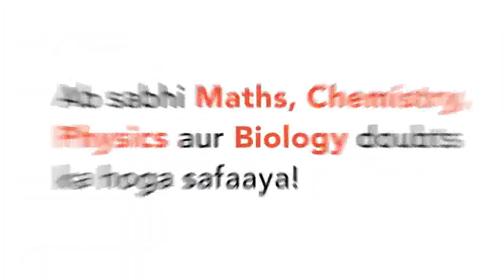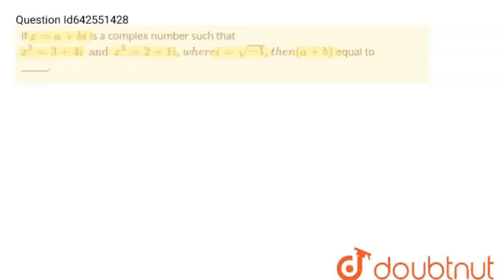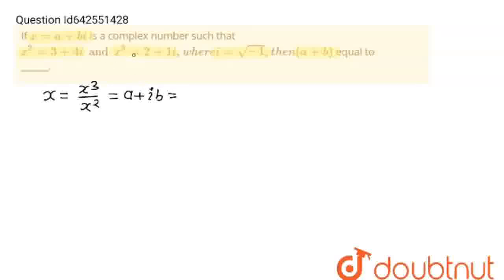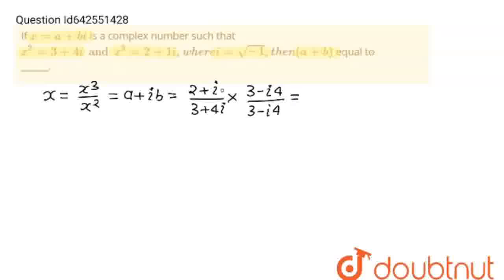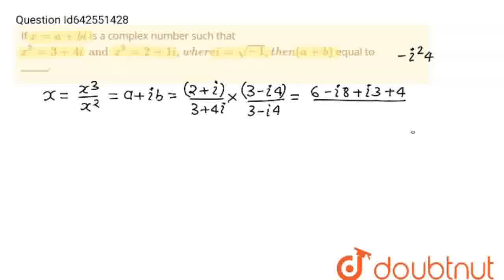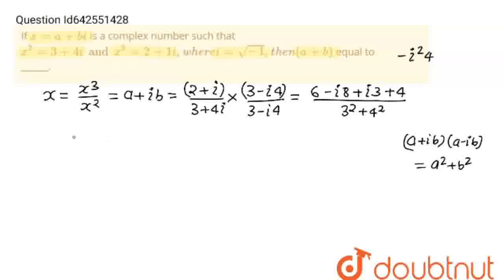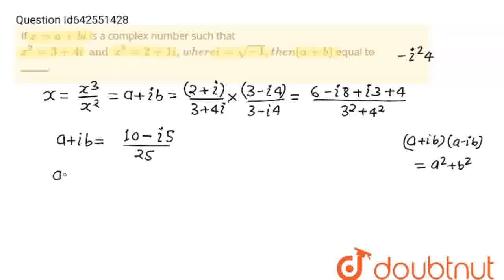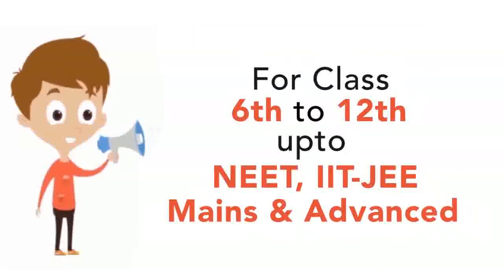If x=a+b i\nis a complex number such that x^2=3+4i and x^3=2+1i ,w h e r e i=sqrt(-1),t h e n(a+...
If x=a+b i\nis a complex number such that x^2=3+4i and x^3=2+1i ,w h e r e i=sqrt(-1),t h e n(a+b)\nequal to ______.
Class: 12
Subject: MATHS
Chapter: COMPLEX NUMBERS
Board:IIT JEE

👉 Have Any Query? Ask Us.